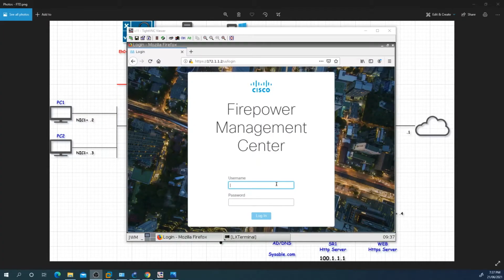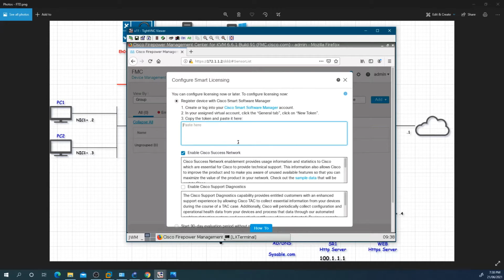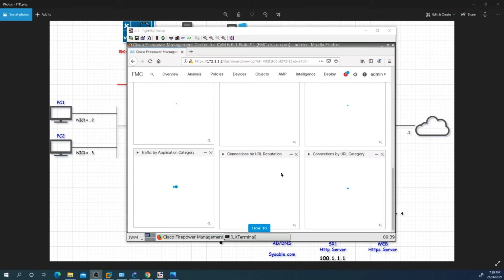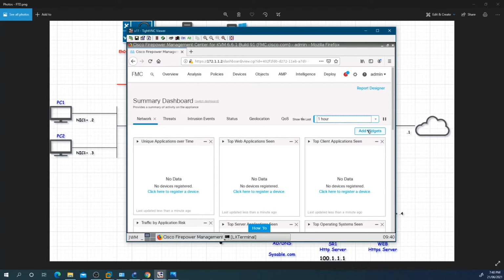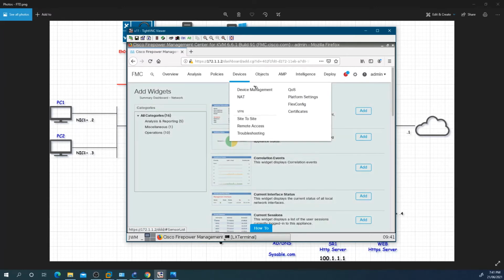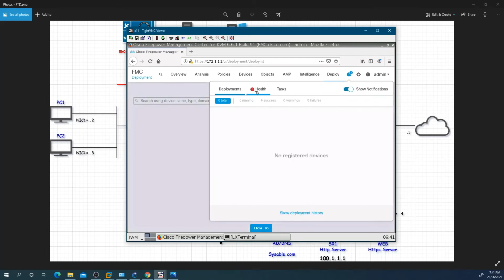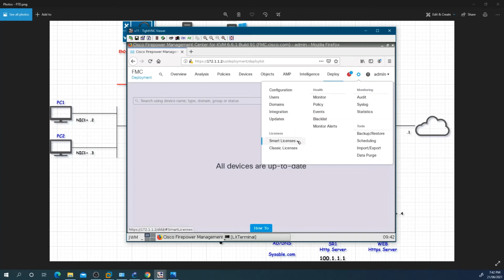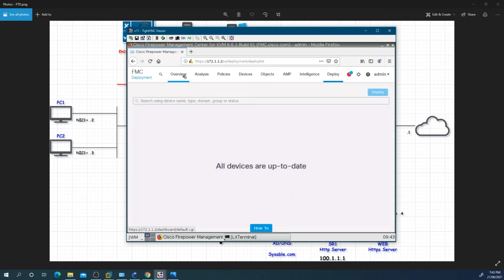CCNP Security 300-710 FMC Dashboard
Hi, in this video I have shown the various options and menus of the FMC.